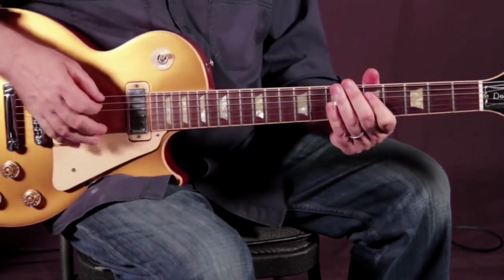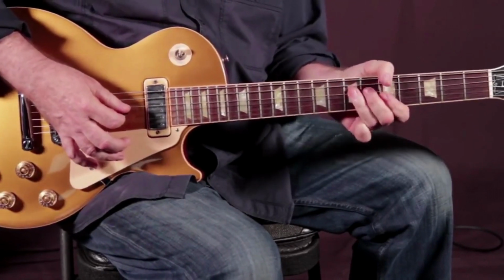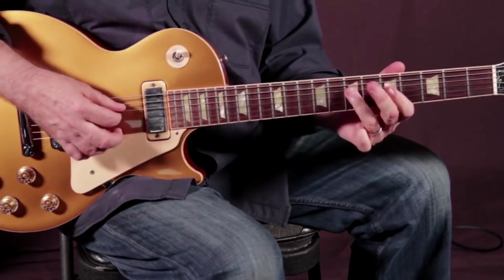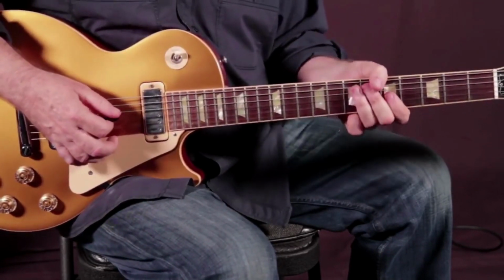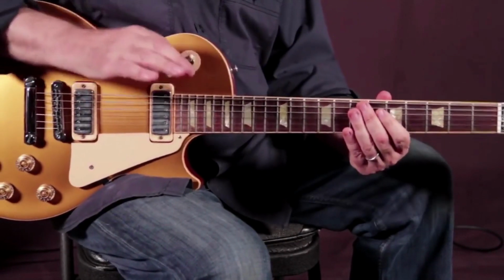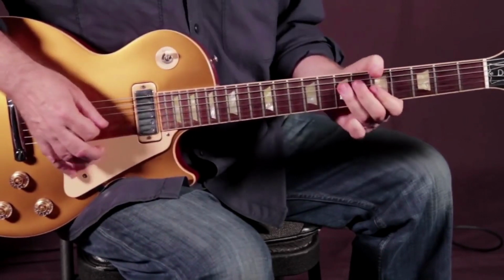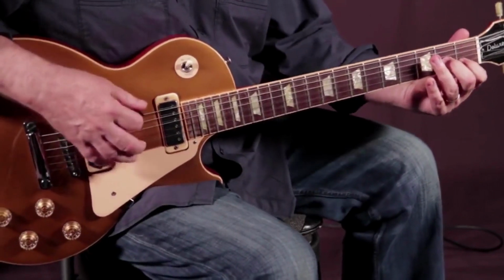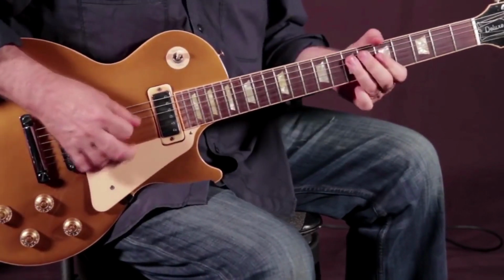ZZ Top Guitar Lesson + Tutorial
Tim Pierce teaches us Guitar Lesson Tutorial: How to play ZZ Top style, they had #1 hits like sharp dressed man. In this guitar lesson tutorial we're going to learn zz top licks & riffs.

Find out what makes these Beautiful Acoustic Guitar Chords Sound Great.
Today's acoustic guitar lesson is taught by Marty Schwartz

CCR has classic rock guitarjamz loves.